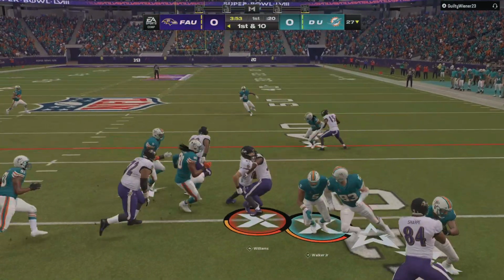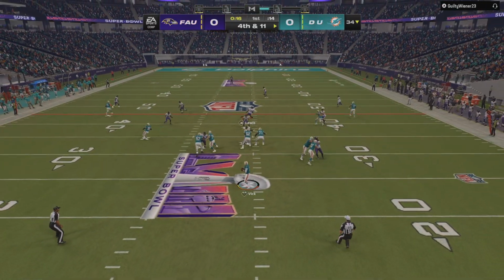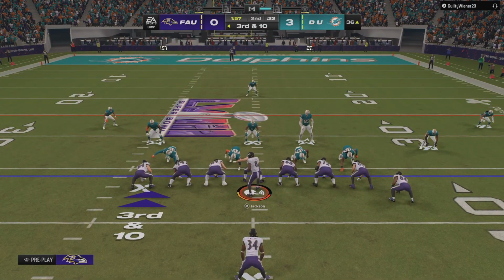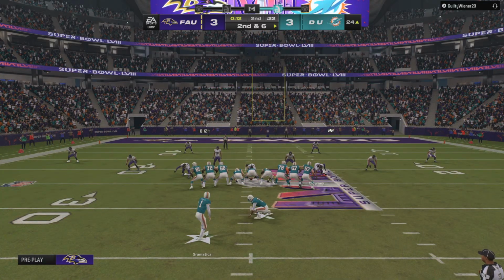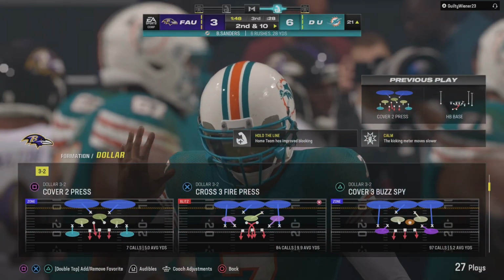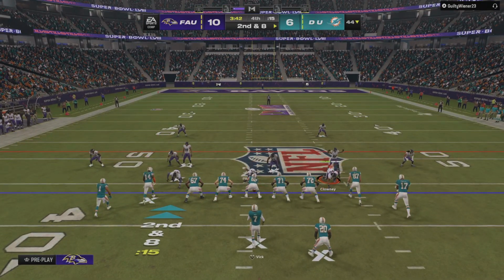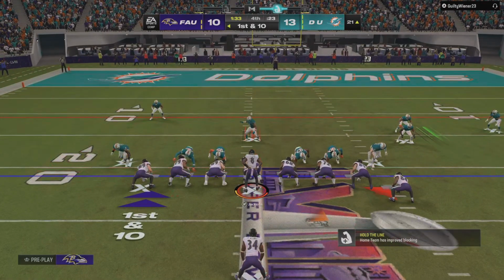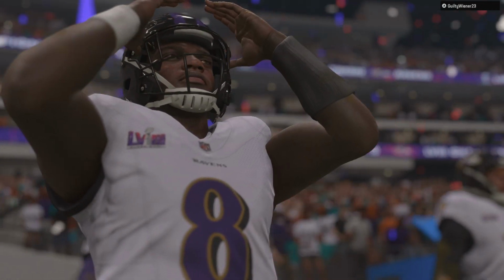Madden NFL 24 Superbowl